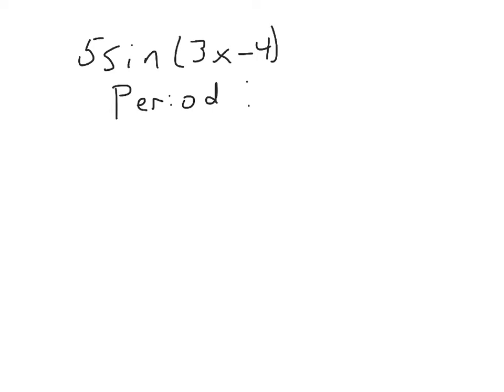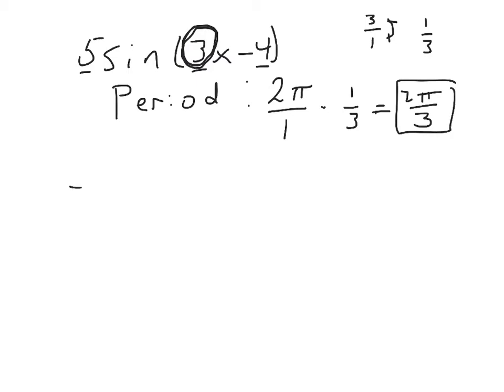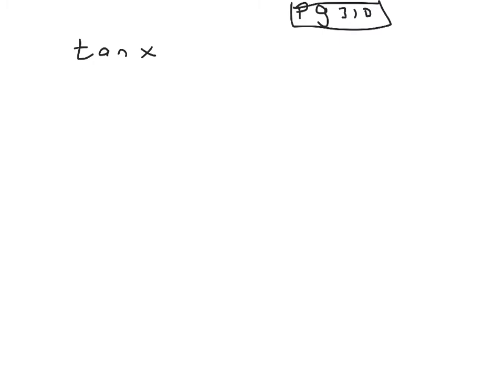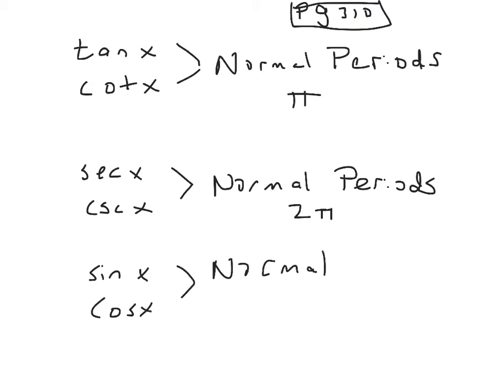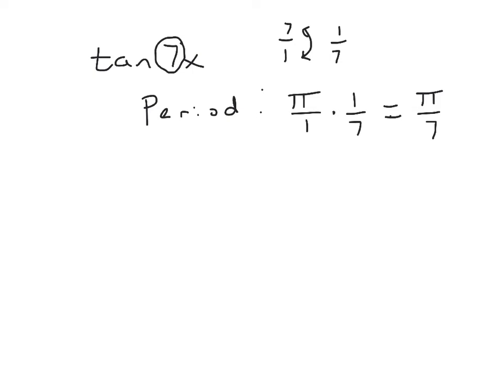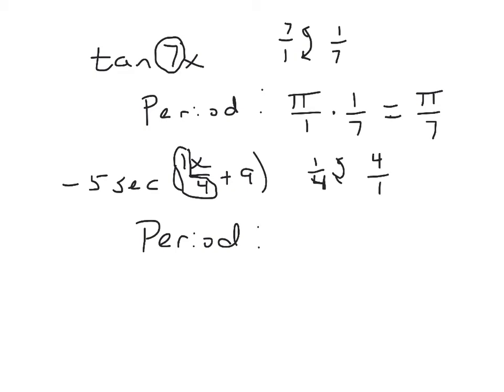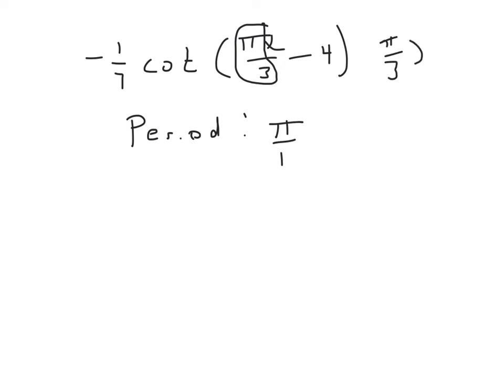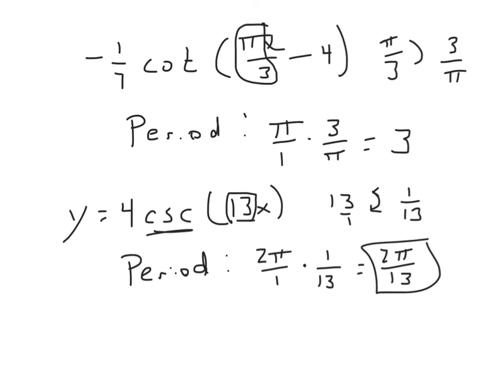Periods of trig functions